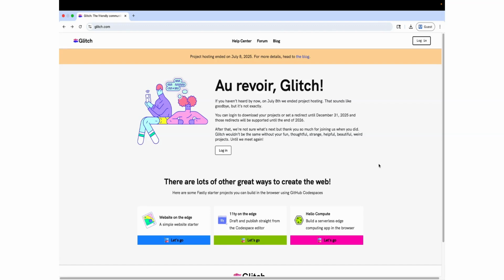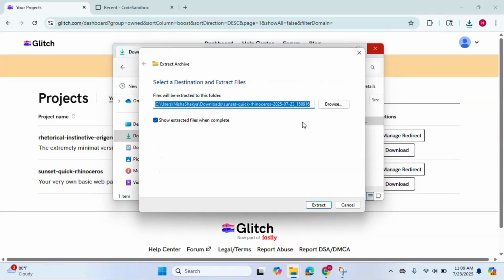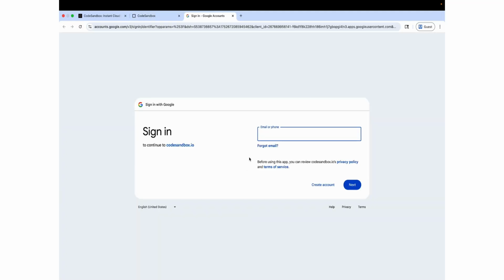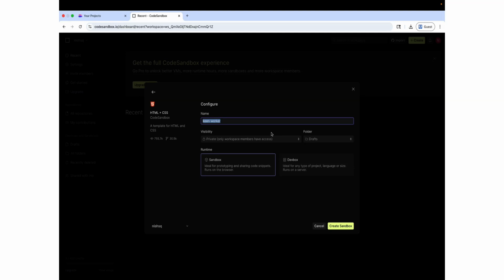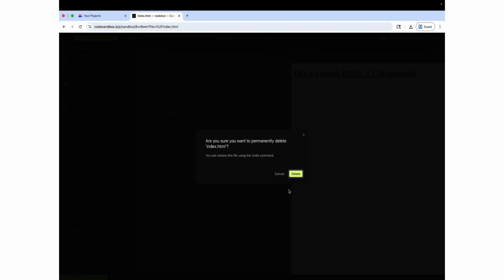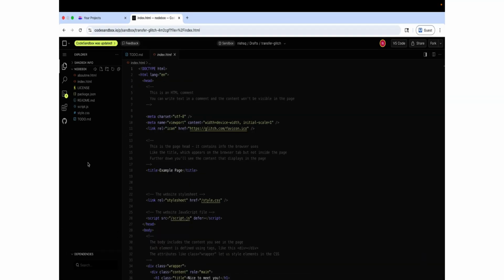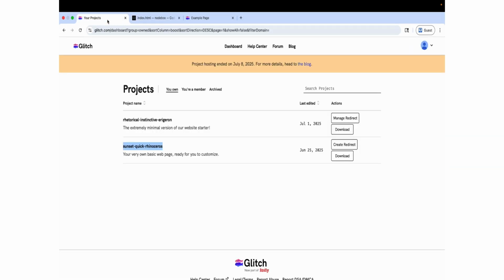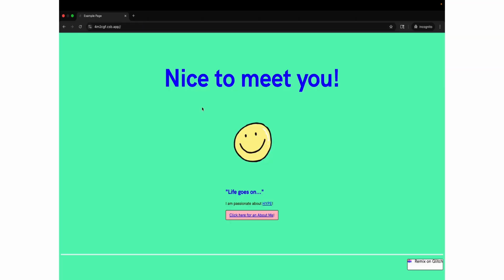How to Migrate Your Glitch Projects to CodeSandbox | Step-by-Step Website Transfer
🛑 GLITCH SHUTDOWN ALERT!
If you’ve been using Glitch to host your coding projects, you may have already noticed the platform is no longer active and your projects are no longer accessible.

😱 But don’t worry — we’ve got your back.

In this tutorial, we’ll walk you through how to download your old Glitch projects and upload them into CodeSandbox, a powerful web-based IDE we’re using at HYPE moving forward. Plus, you’ll learn how to set up a URL redirect so your old Glitch links can still work!

🔧 What You’ll Learn in This Video:

- How to download your Glitch project files (Mac & Windows)
- How to extract and organize your files
- How to create a free CodeSandbox account
- How to upload your project files correctly (without errors!)
- How to preview and share your site on CodeSandbox
- How to set up a redirect from your old Glitch URL

🌐 Get started with CodeSandbox.io
📁 Be sure to only upload your files (not the folder!) to avoid issues